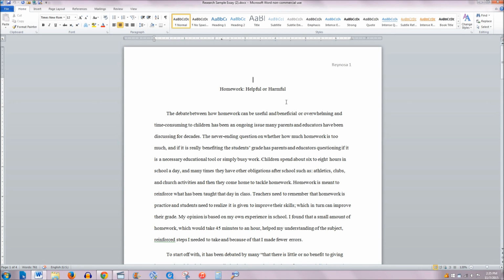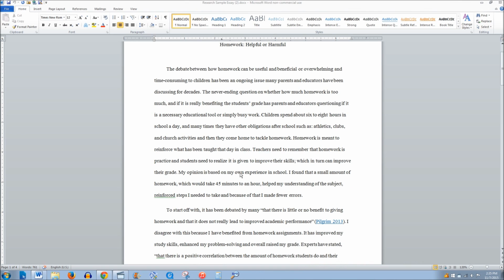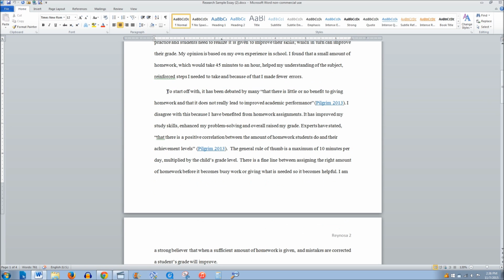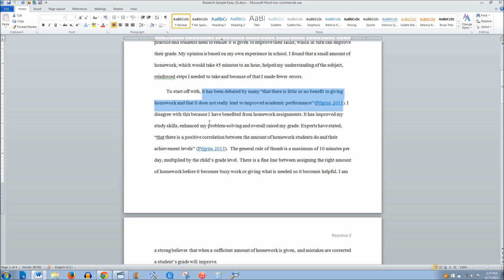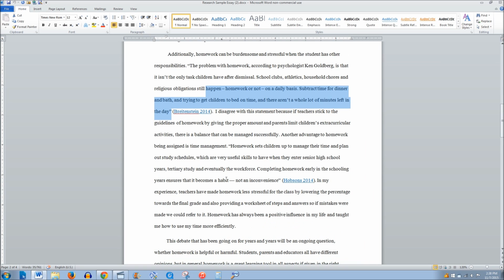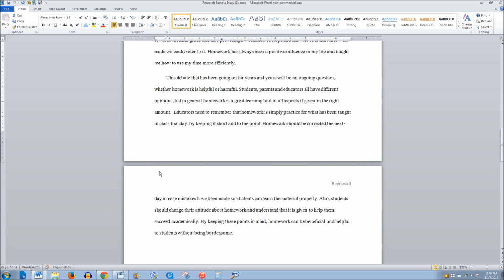0025 Argument Essay!